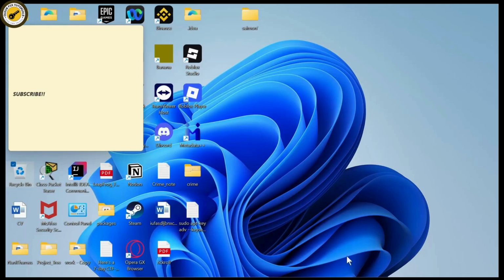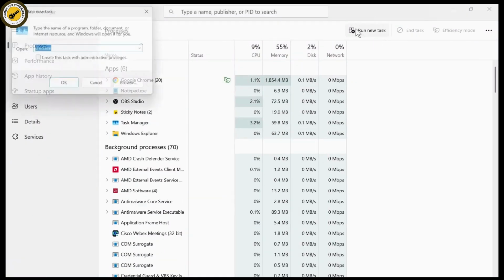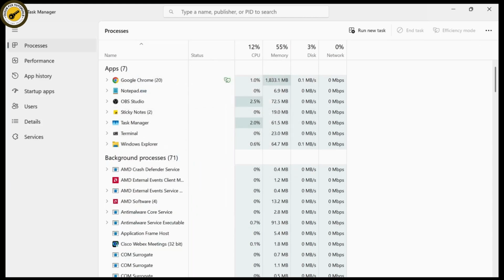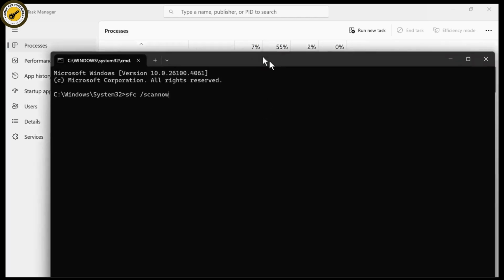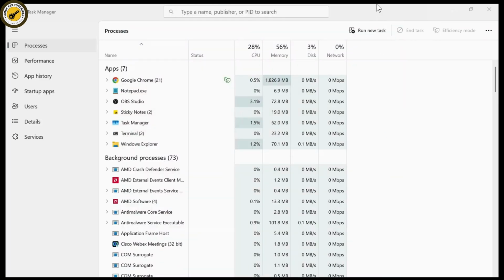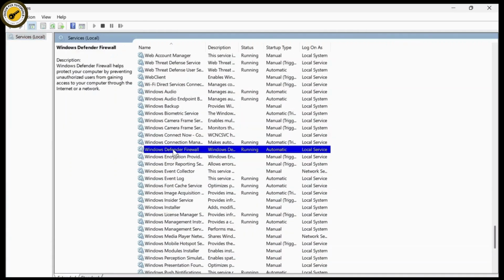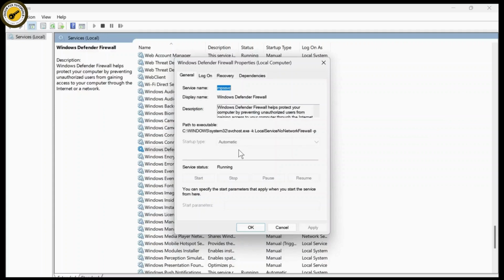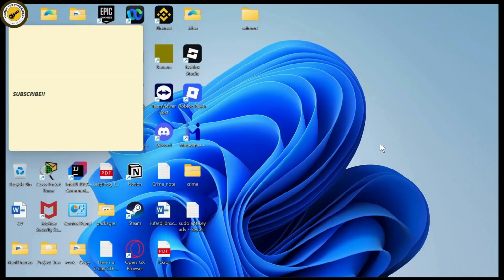How to Fix Firewall Blocking Internet on Windows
How to Fix Firewall Blocking Internet on Windows (2025)! Having trouble because your firewall is blocking your internet access on Windows? This video will guide you through the steps on how to fix firewall blocking internet issues quickly and easily. Whether you're asking, "How do I fix firewall blocking internet on Windows?" or need help adjusting your firewall settings, this tutorial has you covered. Learn how to troubleshoot and resolve firewall problems to restore your internet connection. Watch now to see how you can fix firewall blocking internet on Windows today!

Timestamps:

00:00 How to Fix Firewall Blocking Internet on Windows
00:10 How Do I Fix Firewall Blocking Internet on Windows?